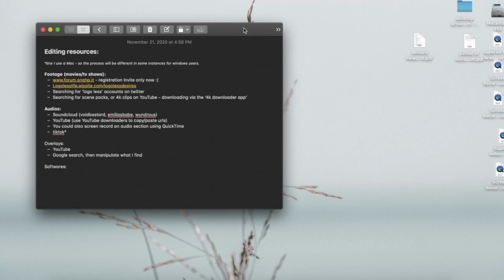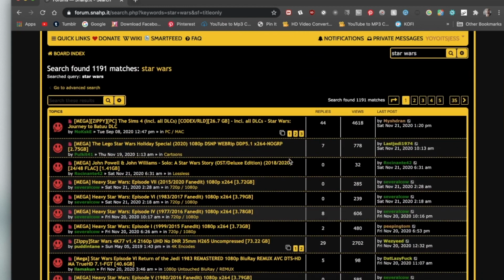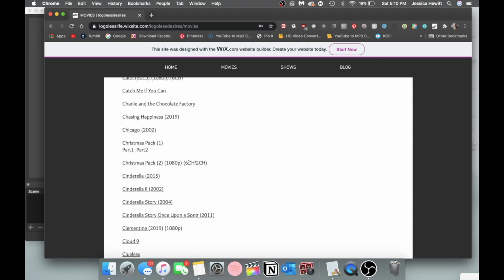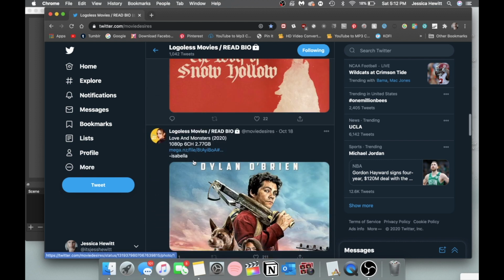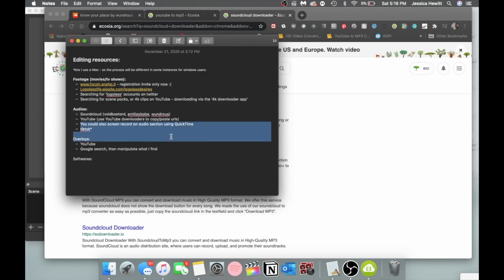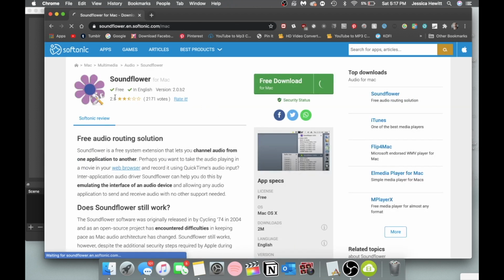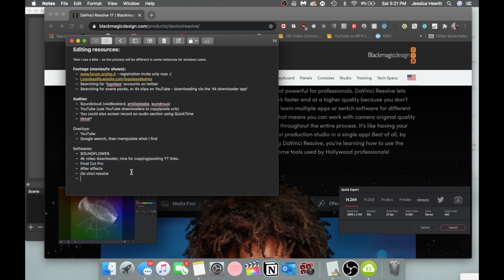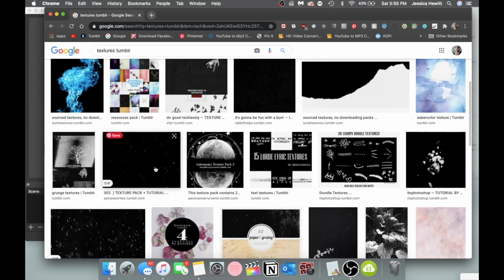Where to find footage to edit (+ other resources) - Editing Guide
Welcome to this tutorial (if you can call it that lol).  hopefully here you can find where to locate resources to download, and use for your edits!

Please let me know if you have questions on anything specific within the video, or if you have other editing questions you'd like a tutorial on!

Thanks babes!

- searching for 'logoless' accounts on twitter / youtube / insta
- soundflower (to record computer audio)
- subler (to convert mkv into mp4)
- 4k video downloader